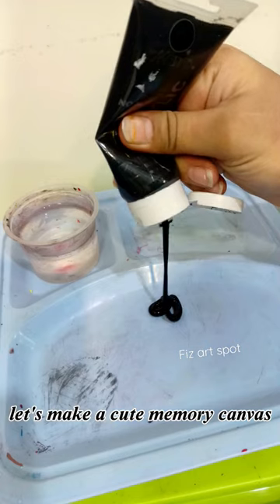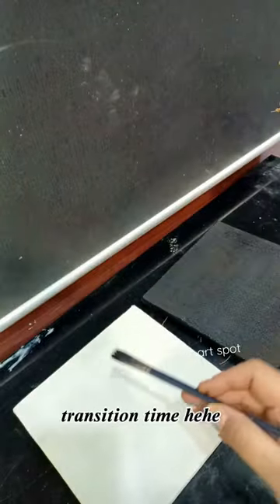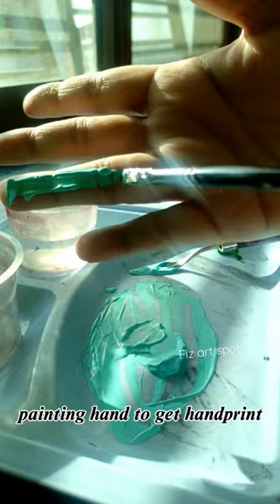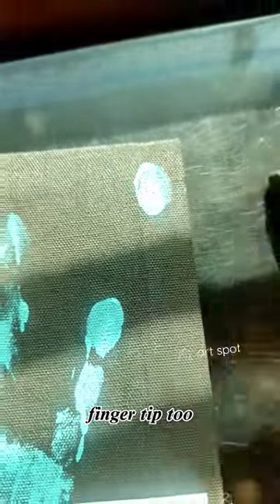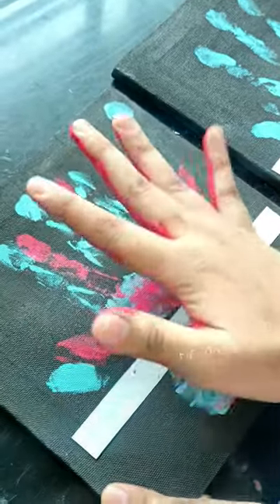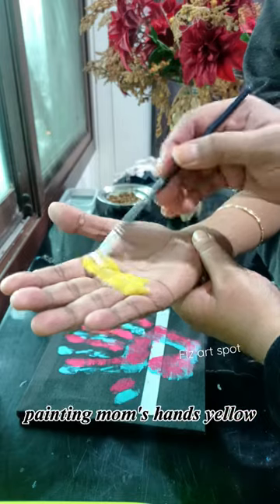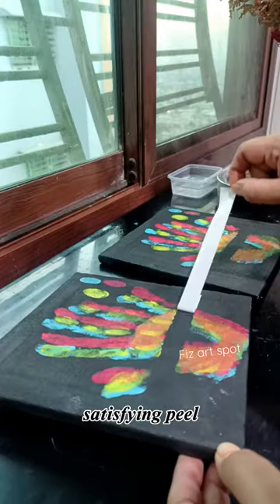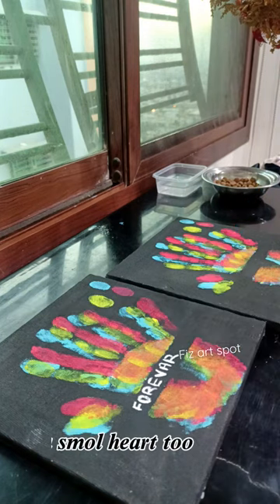memory canvas with fam ❤️ share with someone you wanna create this with artwork